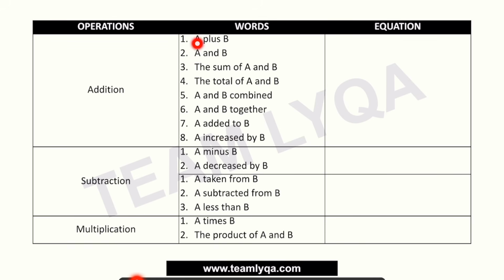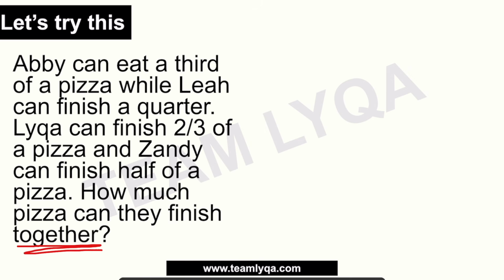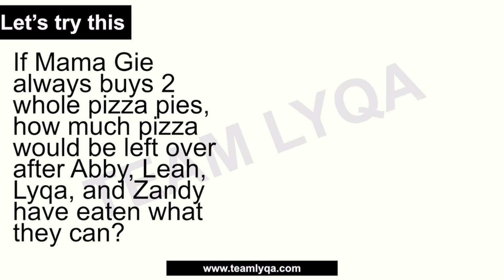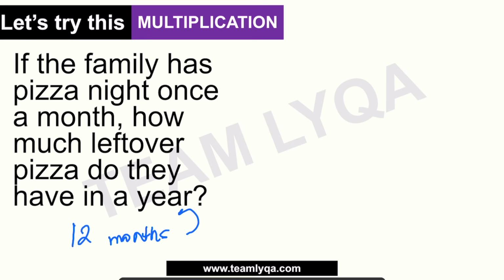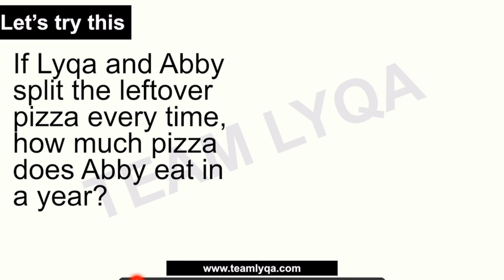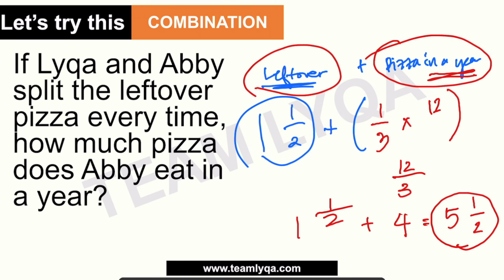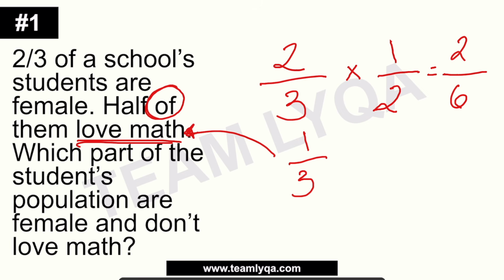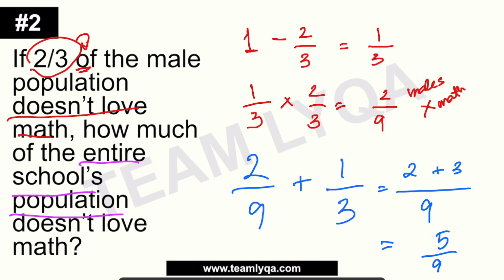How to Solve Word Problems with Fractions | UPCAT and CSE Review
How do you solve word problems with fractions?

Happy learning!